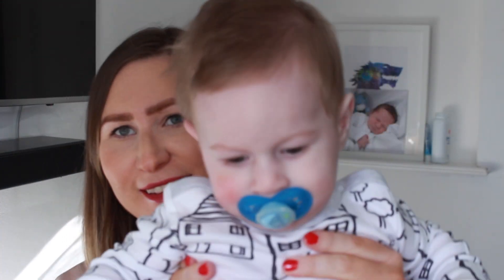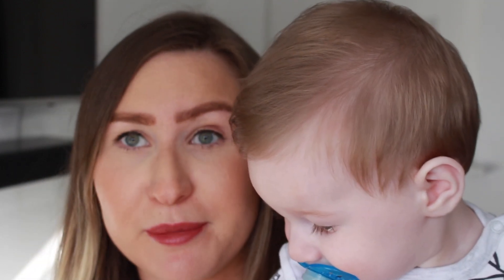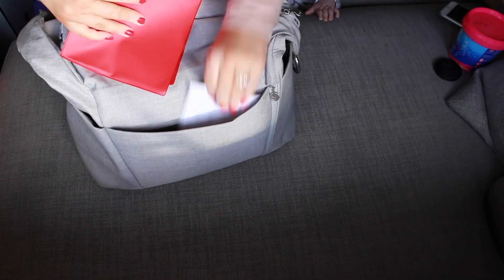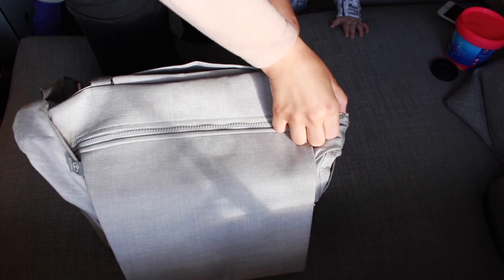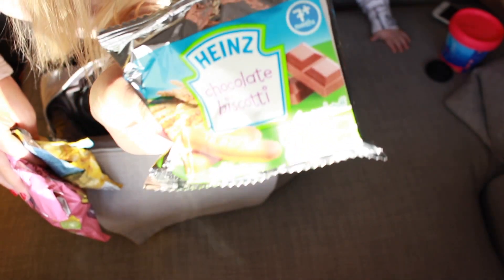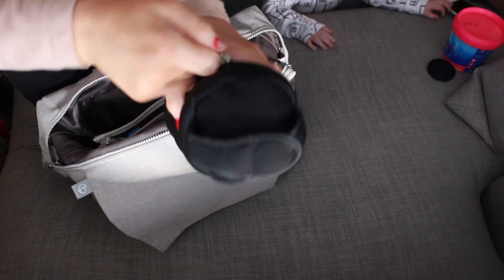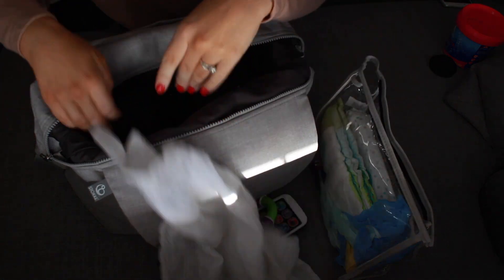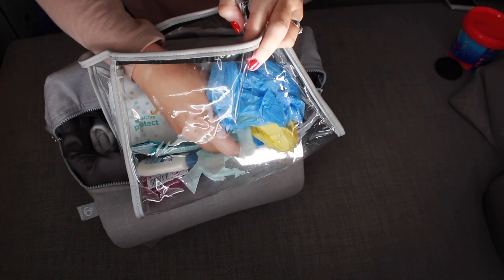WHATS IN MY CHANGING BAG | STOKKE GREY MELANGE | AMIE & BRODIE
Hey everyone!

My name is Amie, I’m a first time Essex mum to a baby boy called Brodie who was born on 8th July 2017. I’m engaged to my boyfriend Sam who supports everything I do! I have started youtube as a hobby on maternity leave and since my pregnancy with Brodie I have become a massive fan of the youtube mum community. I have learnt so many tips and tricks and thought I would share my own to help all the other mummies out there - you can never share enough!

From my channel you can expect vlogs, all things mum life related and a little beauty and lifestyle.

Amie x